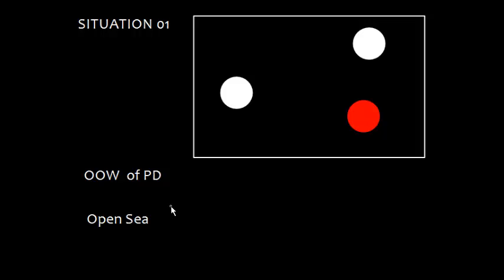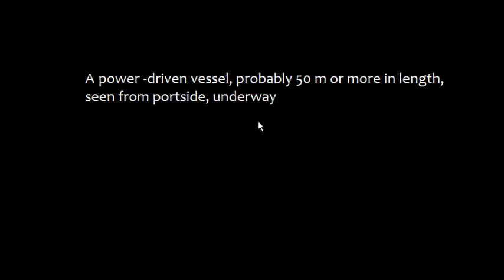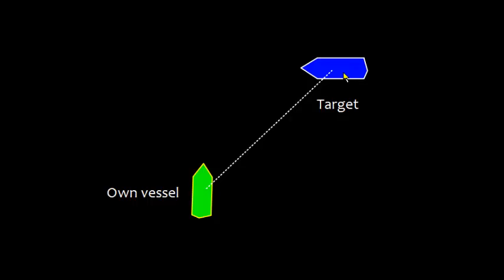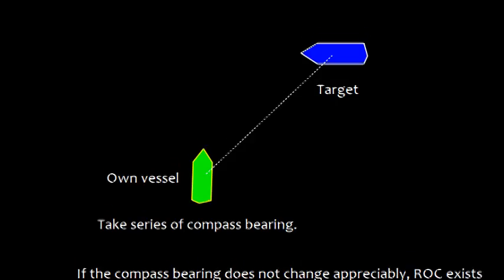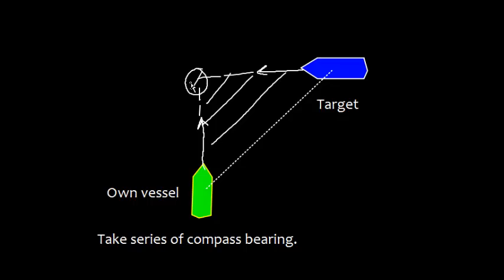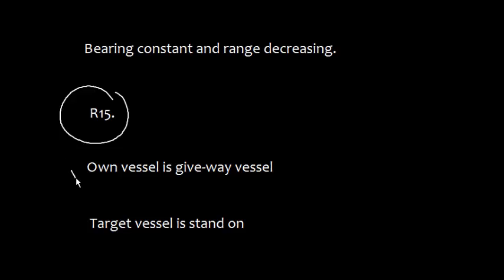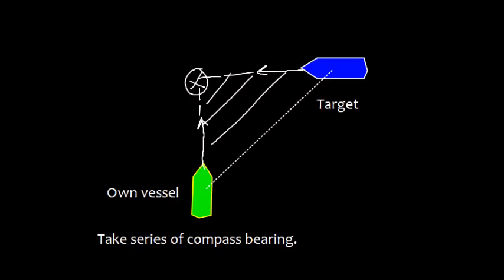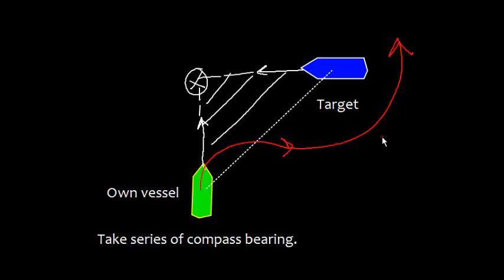COLREGs _ Open Sea Situation _01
Collision avoidance rules. Open sea situation. A power-driven vessel seen four points on starboard bow. Identify & action.